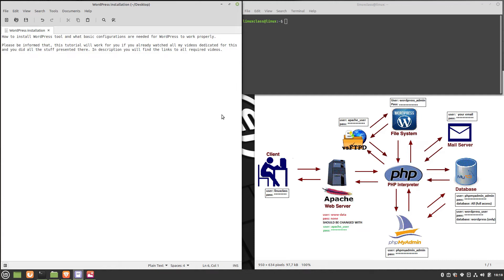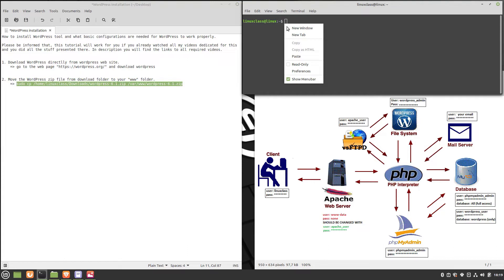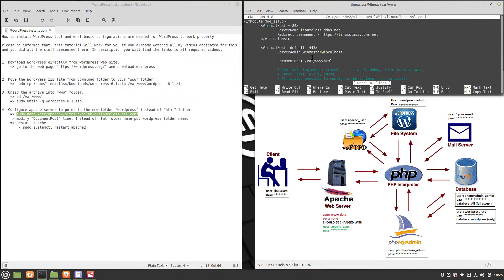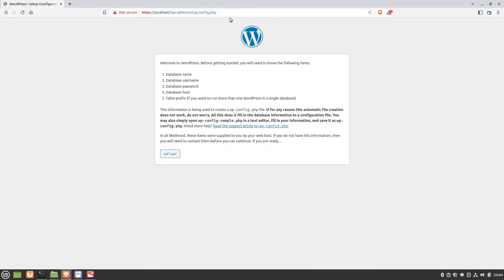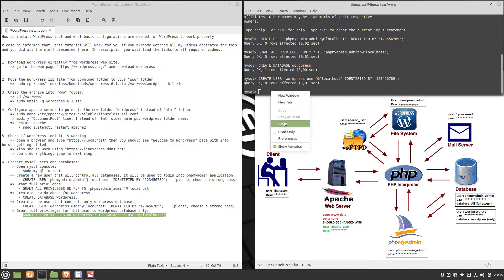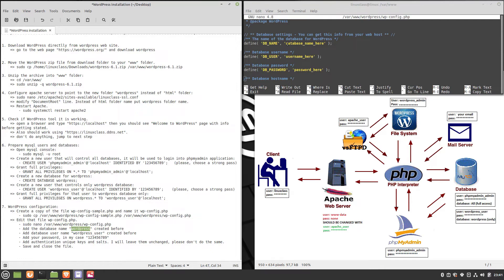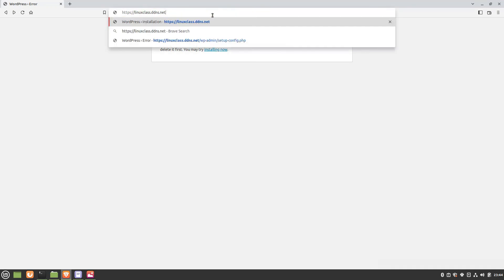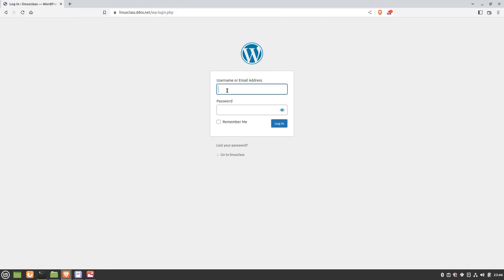WordPress Tutorial for Beginners in Linux Mint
How to install WordPress tool and how to make the mandatory configurations like mysql databases creation and users creation to interact with WordPress.

See tutorial number 10, there is an automatic script that install everything for you just check it!

FTPS will be presented in the next video. With FTPS server the Wordpress updates and plugins installations can be done automatically.

Project idea is to have a full tutorial of how to install WordPress on Linux Mint and how to maintain it up to date in a secure way.